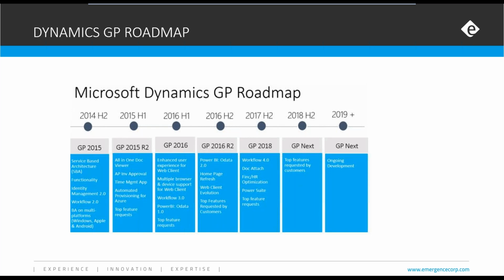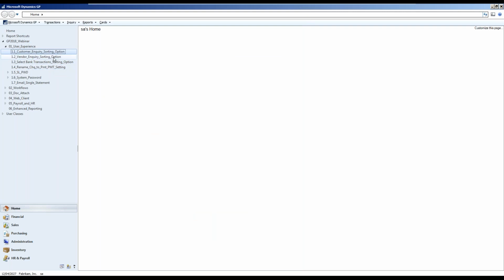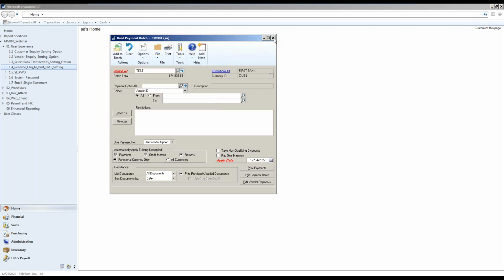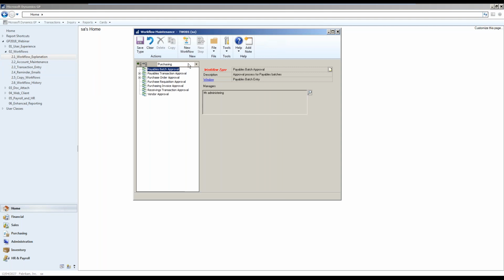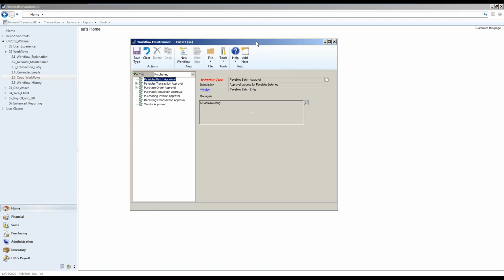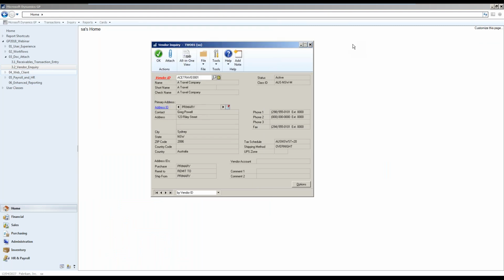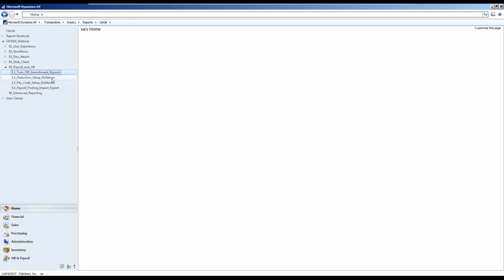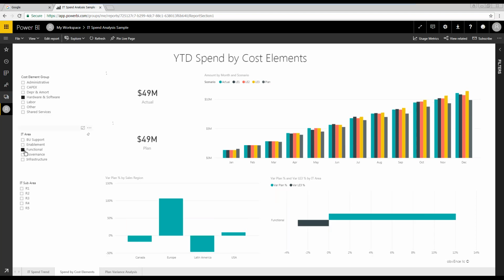What's New in Microsoft Dynamics GP 2018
How will the latest Dynamics GP version benefit your business?

During this presentation, Jay Hari, Emergence Dynamics GP expert, will provide an in-depth look at the exciting new Microsoft Dynamics GP 2018 enhancements, such as:

• Comprehensive Doc Attach - Introducing the next evolution with comprehensive Doc Attach on most master record windows, inquiry windows and transaction entry windows
• User Experience - Giving users easier and faster ways to get to and find the data they are looking for to make decisions based off the information stored in Microsoft Dynamics GP
• Optimized Financials & HRP - Based on customer feedback, Microsoft has optimized the Financials and HR/Payroll experience
• Workflow - In addition to new workflows such as GL Account and Purchase Invoice, Microsoft has added workflow capabilities like copy step and reminder emails
• Power “Suite” Evolution - Support Paging and Filtering in OData Services, Support OData V4 and GP Power BI Content Pack